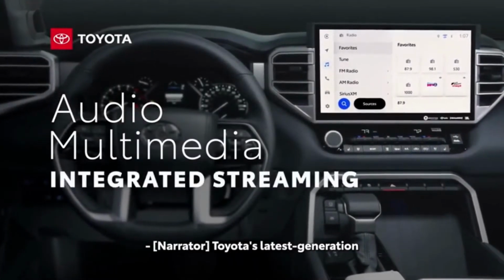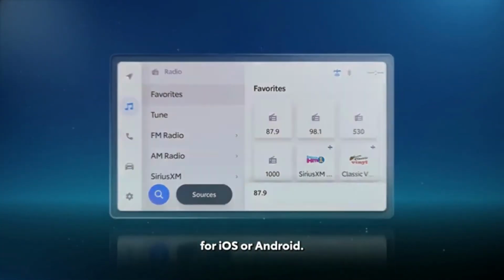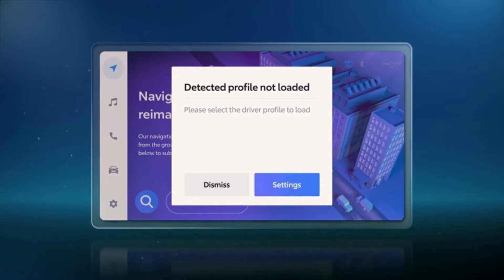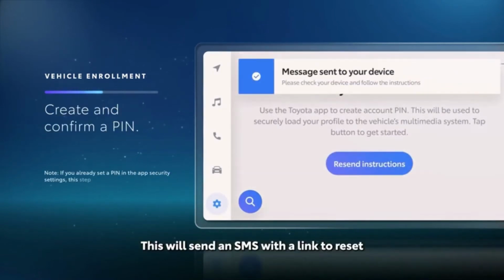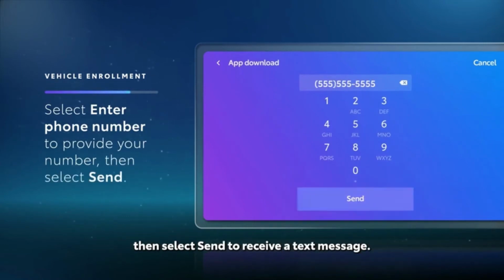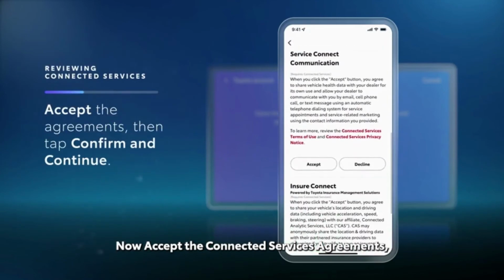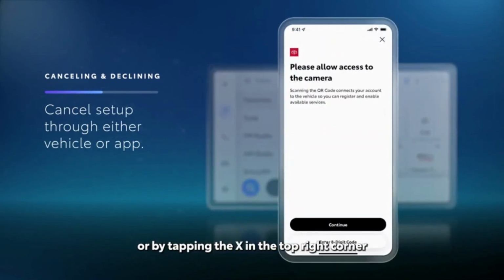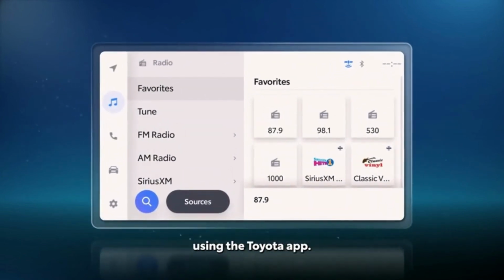Toyota multimedia center registration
A step-by-step guide provided by Toyota to walk you through registering your new Toyota's multimedia system.  Applicable to most late-model Toyota Rav4, Camrys, Highlanders, and more.
From Toyota of Braintree
210 Union St
Braintree, MA 02194.